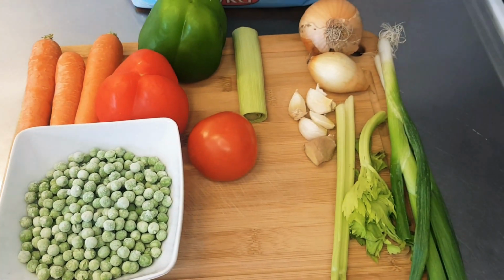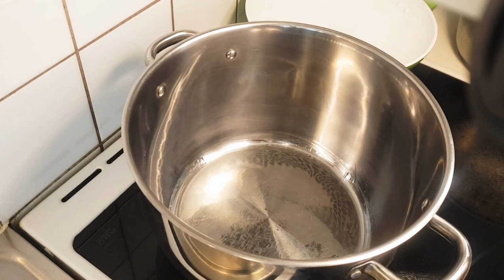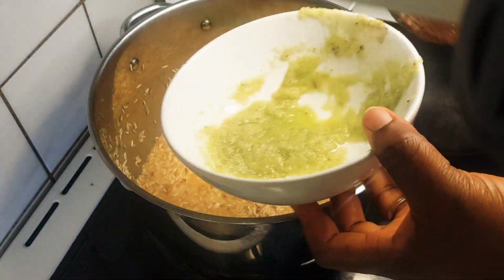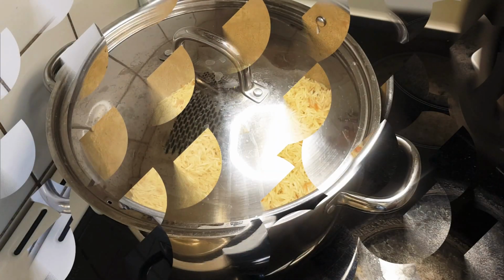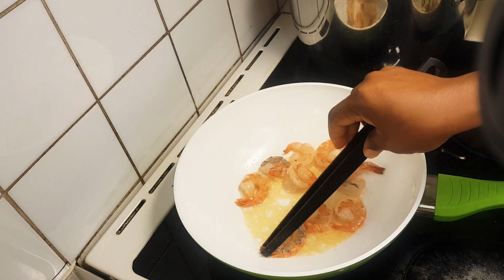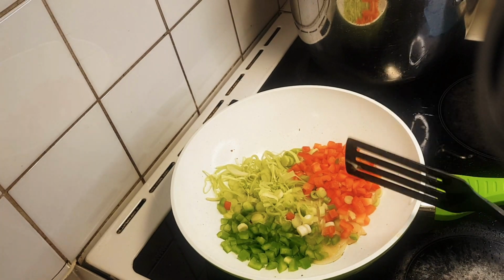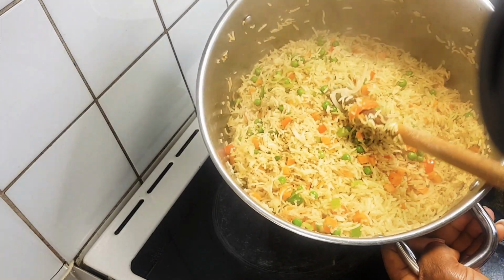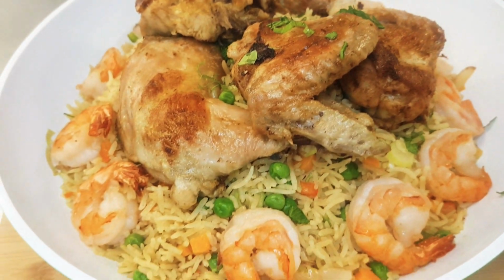FRIED RICE with CHICKEN + SHRIMPS. ( Cameroonian recipe)Easy to follow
This recipe reminds me of my childhood . In this video I will show you how to make delicious fried rice with chicken and shrimps. YUMMY!

 You can add salad to yours for that extra crunch when eating.
 I hope you love this recipe ... as  i plan to upload the ingredients used here soon.